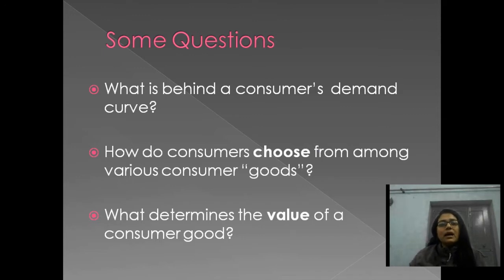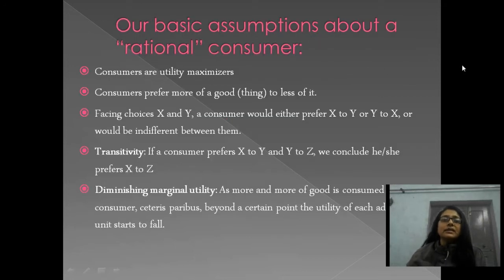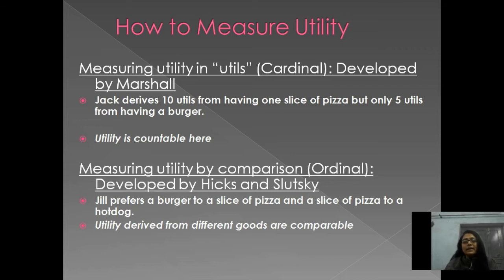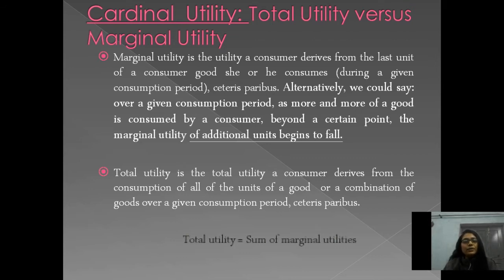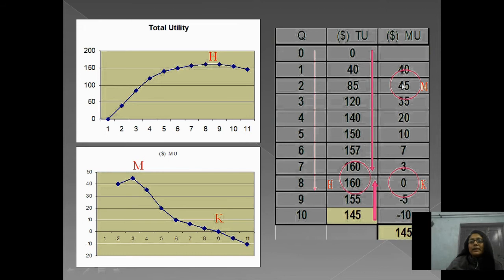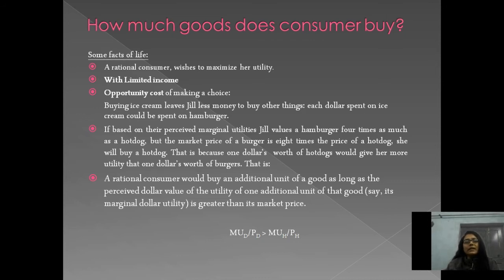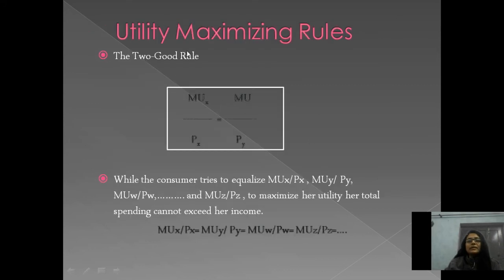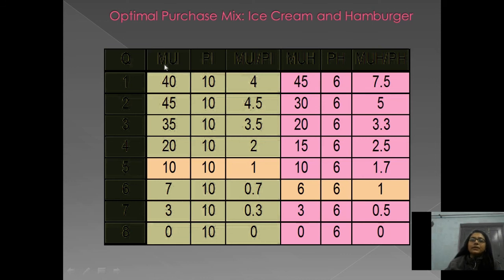Utility_Cardinal Utility Approach